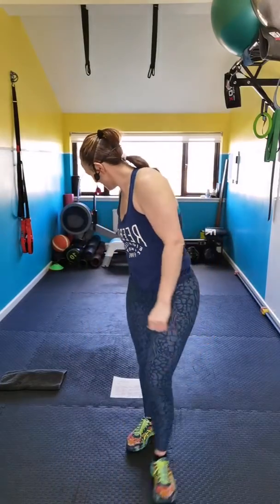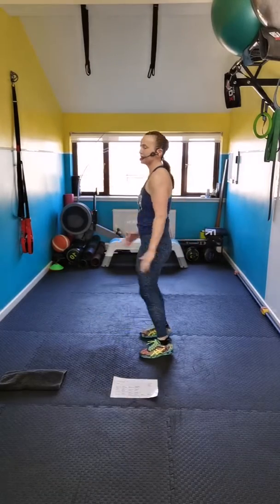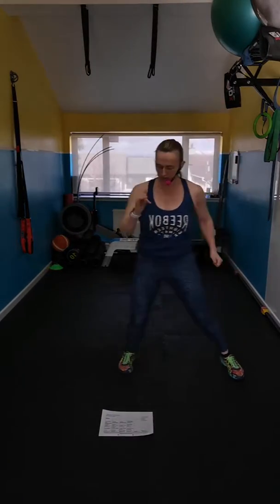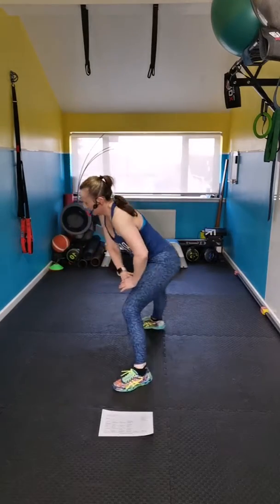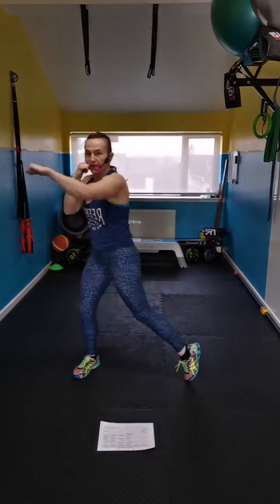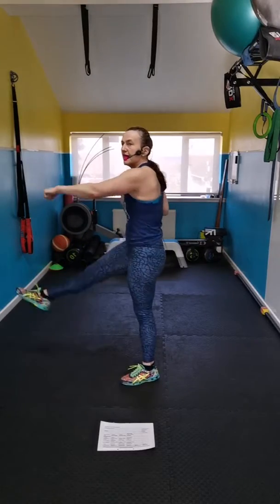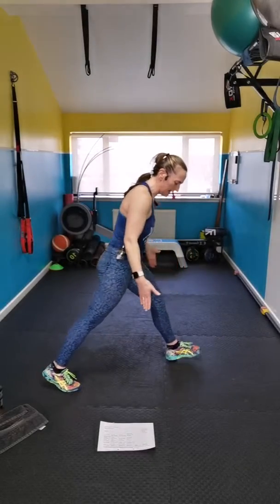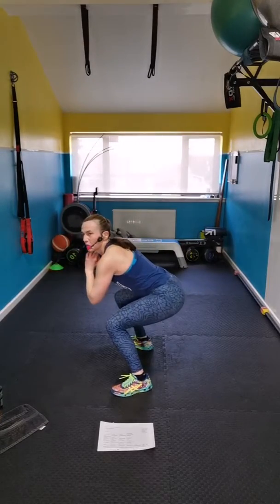T.O.F.F.S or Granny Insanity round 8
Low impact aerobic workout
Bodyweight
All fitness levels and ages